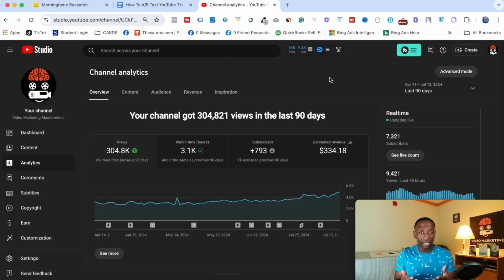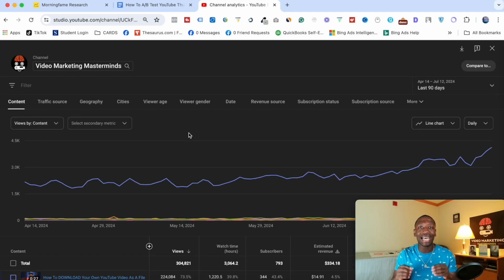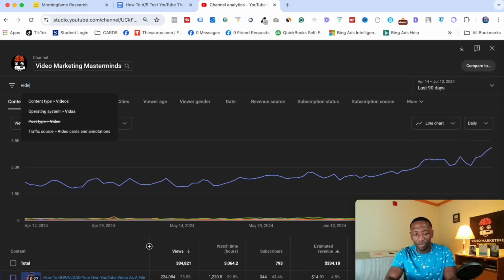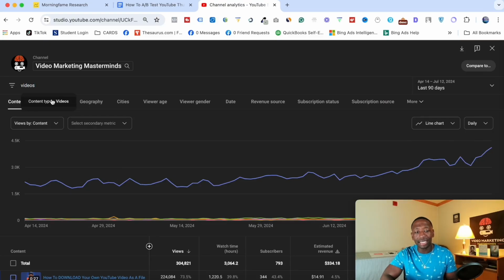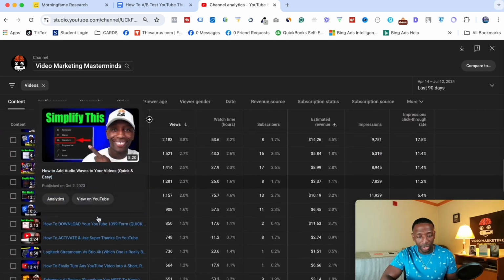How to KNOW Which Youtube VIDEOS Need a Thumbnail UPDATE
How To KNOW Which VIDEOS Need A Thumbnail UPDATE On YouTube

Are your thumbnails hurting your video performance without you even realizing it? Before you change anything, watch this. I’ll show you how to identify the exact videos that need a thumbnail update and the one move to make first if you want to increase CTR, improve performance, and get more clicks. Most creators skip this step and waste time testing the wrong videos but Inside YouTube Studio, there’s a simple AB split testing strategy that reveals where your click through rate is holding you back... but only if you know where to look and these tips will change the way you think about thumbnails and should help you run smarter split tests that actually move the needle when you do it right. So if you're ready to stop guessing and start growing then let’s test your way to better results.